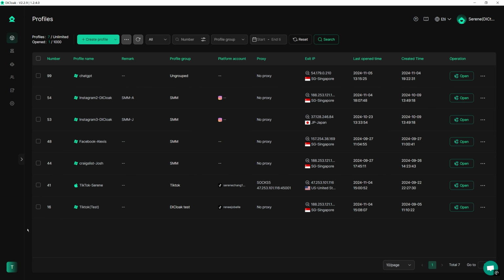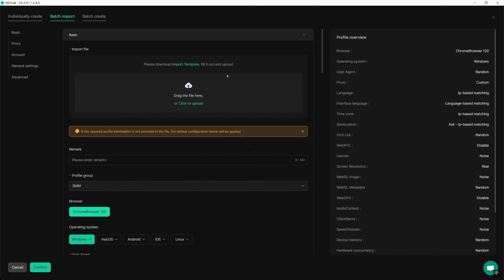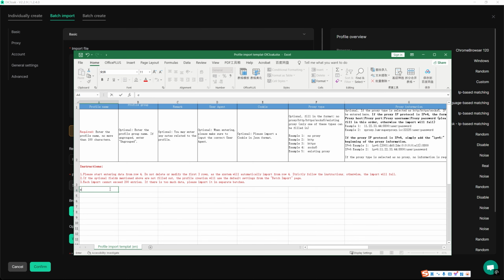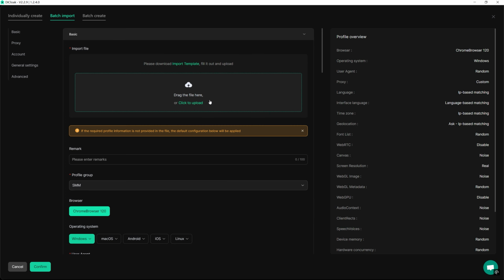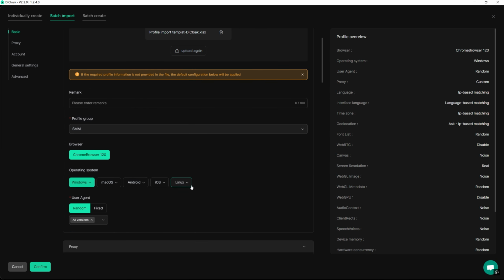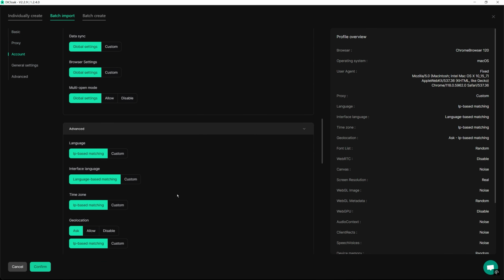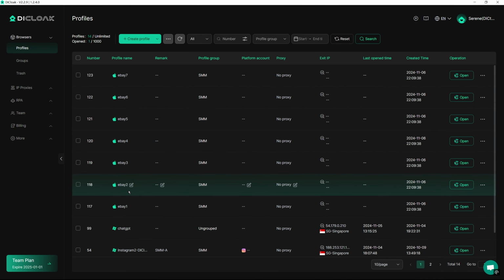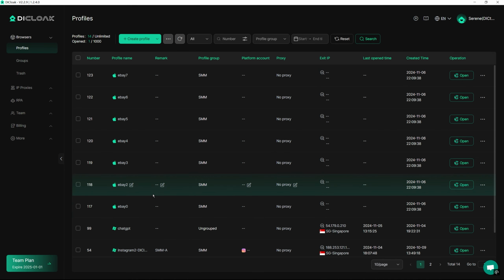Batch Import on Browser Profiles in DICloak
In this video, we’ll show you how to use the batch import feature for browser profiles in DICloak. This feature makes it easy to set up and manage multiple profiles quickly, ideal for those handling numerous accounts.

📋 In this video, you’ll learn:
1. Fill in import information accurately.
2. Importing multiple profiles in one go.
3. Editing names, remarks, and proxy details post-creation.